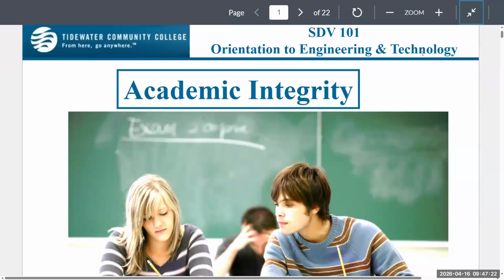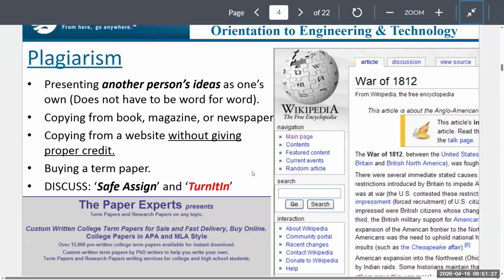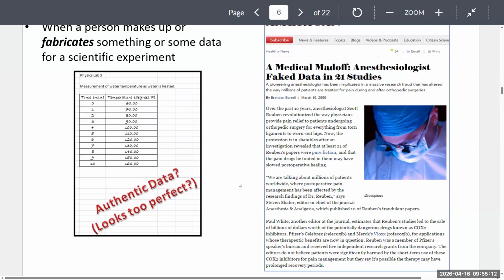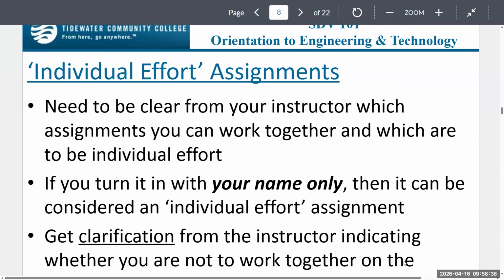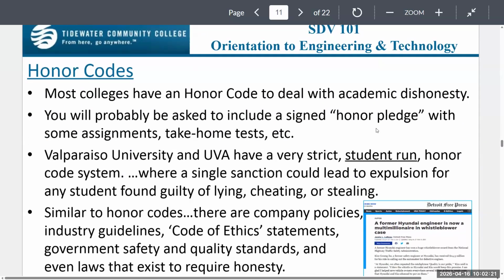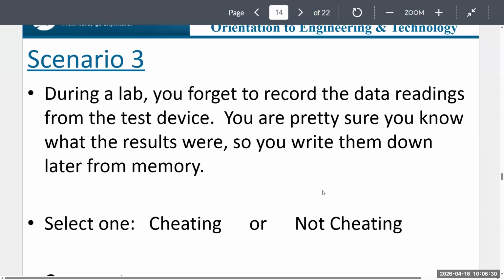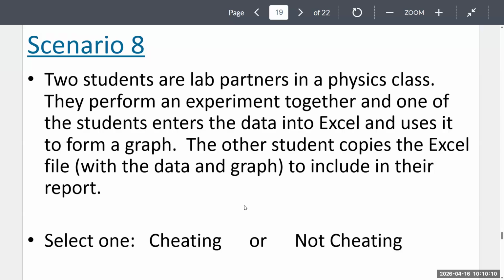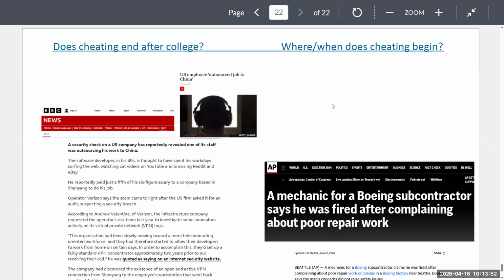SDV 101 Academic Integrity